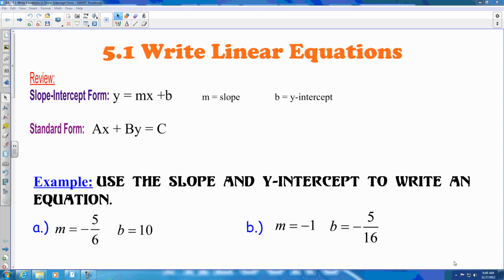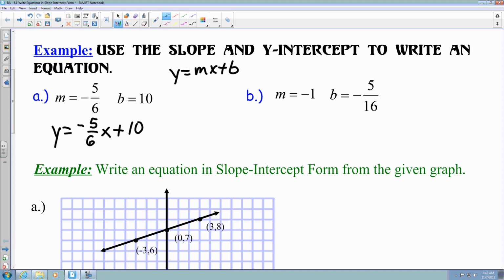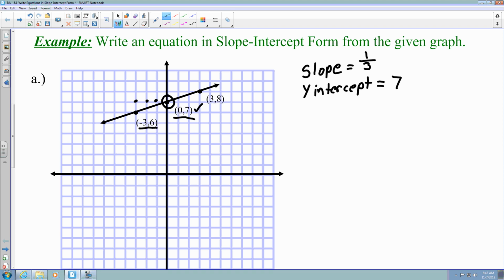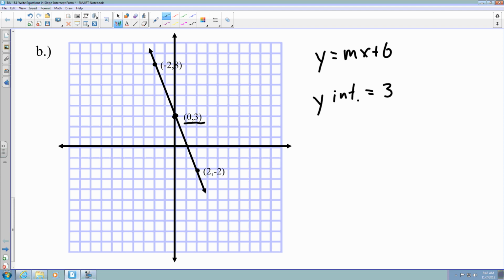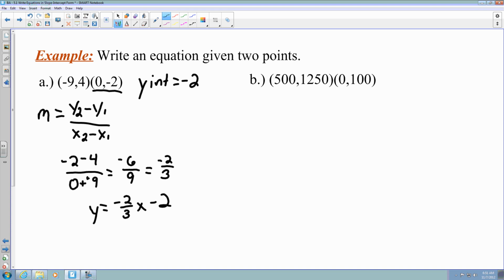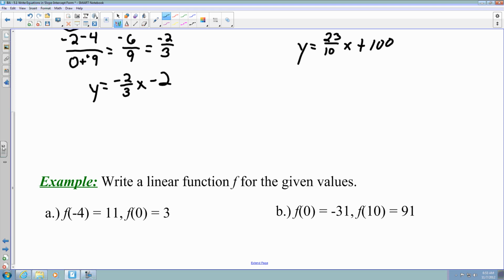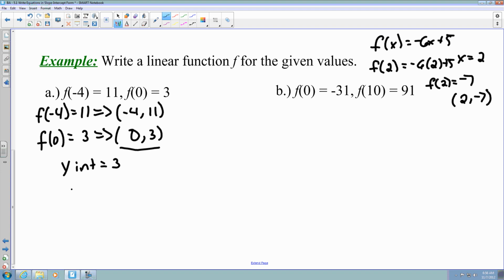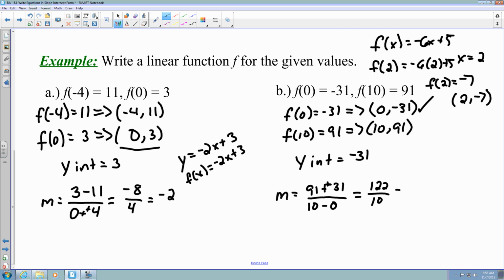5.1 Write Equations in Slope-Intercept Form